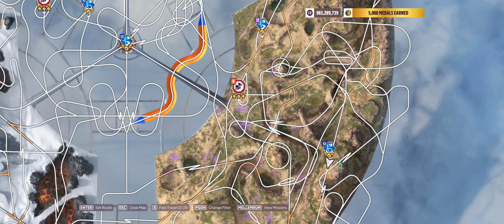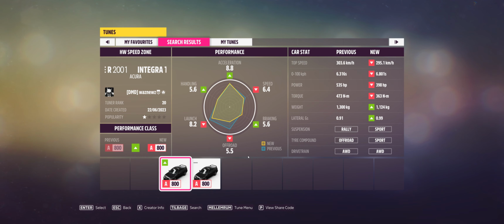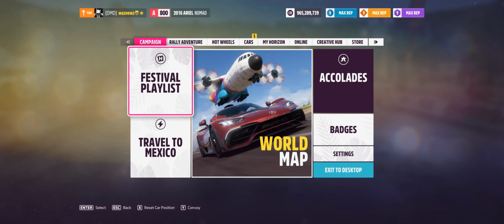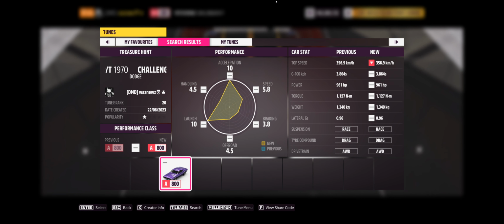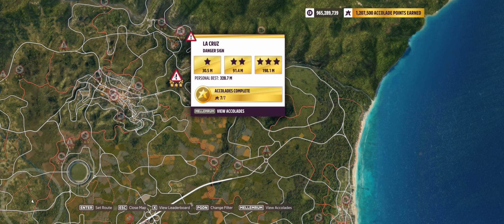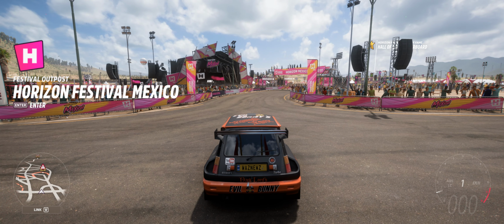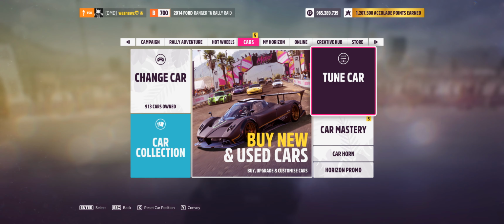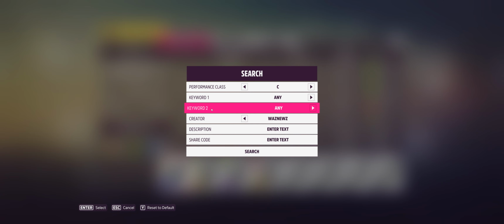FH5 - Series 22 - Winter Preview - With Tunes And Tracks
Please Consider Donating To Help Out The Channel
BIG! Thanks To All Of My Patreons!

The Trial - Tune It Up: Datsun 510
B700, Street Scene, Datsun 510
Wetland Charge, Dry Season, Gale, Night - Track Share Code: 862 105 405
Granjas de Tapalpa, Dry Season, Gale, Night - Track Share Code: 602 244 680
Canon Run, Dry Season, Gale, Night - Track Share Code: 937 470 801
1970 Datsun 510 - Paint Share Code: 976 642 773 By AndrewMighty

Playground Games - Acceptable In The 80's - Decade: 1980s - 1980 Renault 5 Turbo - Paint Share Code: 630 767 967 By Schuheber74
(Baja Circuit, Team King)

Event Lab - ESGRUMPY - Circuito De Mulege (2 Laps) - S1 900 Anything Goes - 2018 McLaren 600LT Coupe - Paint Share Code: 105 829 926 By HeadlineBrian
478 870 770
Event Lab - DMFDXGAMER - Racers In The Mist - B700, Offroad - 2014 Ford Ranger T6 Rally Raid - Paint Share Code: 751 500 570 By Schuheber74
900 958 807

PR Stunt - La Cruz Danger Sign - 235,0 Meters - x999, Anything Goes - 2011 Lamborghini Sesto Elemento Forza Edition - Paint Share Code: 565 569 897 By Samurai Fembot
PR Stunt - Callejon Speed Trap - 281,6km/h - x999, Anything Goes -  2011 Lamborghini Sesto Elemento Forza Edition - Paint Share Code: 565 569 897 By Samurai Fembot
PR Stunt - Carretera Speed Zone - 289,7km/h -  x999, Anything Goes - 2011 Lamborghini Sesto Elemento Forza Edition - Paint Share Code: 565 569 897 By Samurai Fembot

Race 01 - Let's Be Reasonable
C600, Road Racing, Reasonably Priced Cars
Reservorio Sprint, Dry Season, Clear, Morning - Track Share Code: 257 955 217
Riviera Sprint, Dry Season, Clear, Afternoon - Track Share Code: 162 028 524
Panoramica Sprint, Dry Season, Clear, Night - Track Share Code: 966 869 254
2010 Ford Crown Victoria Police Interceptor - Paint Share Code: 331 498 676 By Synyster771143

Race 02 - Muscle Memory
B700, Road Racing, Classic Muscle
Horizon Oval Circuit, 5 Laps, Dry Season, Clear, Afternoon - Track Share Code: 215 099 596
Estadio Circuit, 3 Laps, Dry Season, Clear, Afternoon - Track Share Code: 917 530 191
Llanuras Sprint, Dry Season, Clear, Sunset - Track Share Code: 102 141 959
1970 Chevrolet Camaro Z28 - Paint Share Code:

Horizon Open - This Aint My First Rodeo
Earn 3 Ultimate Drift Or E-Drift Skills In Horizon Open Drifting
1940 Ford De Luxe Coupe - Paint Share Code: 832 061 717 By Big Fat Snake

Photochallenge
Photograph The 1982 Porsche 911 Turbo 3.3 At The Horizon Rush Outpost
1982 Porsche 911 Turbo 3.3 - Paint Share Code: 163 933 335 By Westy65007

Treasure Hunt - An Old Challenger Approaches
Clue: A Class Act For Sure, Win a Drag Race For Treasure Galore
1970 Dodge Challenger R/T - Paint Share Code: 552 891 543 By Westy65007

Weekly Forzathon - 1977 Holden Torana A9X - Paint Share Code: 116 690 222 By Schuheber74 (Vegimite)
Chapter 02 - Earn An Ultimate Burnout Skill
Chapter 03 - Win A Road Race
Chapter 04 - Beat Any Rivals Ghost
Rally Adventure
PR Stunt - Duna Escarpada Speed Trap - 160,9km/h - A800, Retro Hot Hatch - 2001 Acura Integra Type R - Paint Share Code: 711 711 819 By Ecstasio Music

Race - Tune Buggy
A800, Dirt Racing, Unlimited Buggies
Tres Colinas, Dry Season, Clear, Sunrise - Track Share Code: 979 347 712
Forest Trail, Dry Season, Clear, Afternoon - Track Share Code: 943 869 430
Meridian, Dry Season, Clear, Sunset - Track Share Code: 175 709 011
2008 Ariel Nomad - Paint Share Code: 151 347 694 By waznewz

Hot Wheels
PR Stunt - The Ribbon Speed Zone - 241,4km/h - A800, Retro Hot Hatch - 2001 Acura Integra Type R - Paint Share Code: 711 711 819 By Ecstasio Music

Race - The Magic Number
A800, Speed Racing, Model: BMW M3
Twin Loop Speed Circuit, 3 Laps, Wet Season, Clear, Sunrise - Track Share Code: 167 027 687
Canyon Loop Speed Sprint, Wet Season, Clear, Afternoon - Track Share Code: 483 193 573
Dragon's Fall Speed Circuit, 3 Laps, Wet Season, Cloudy, Afternoon - Track Share Code: 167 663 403
2008 BMW M3 - Paint Share Code: 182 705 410 By Charlie Krow